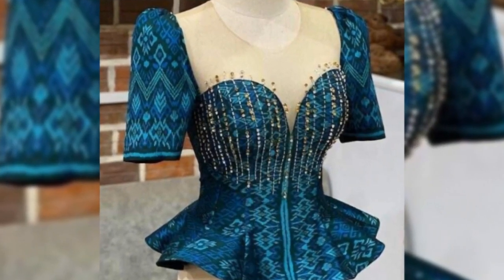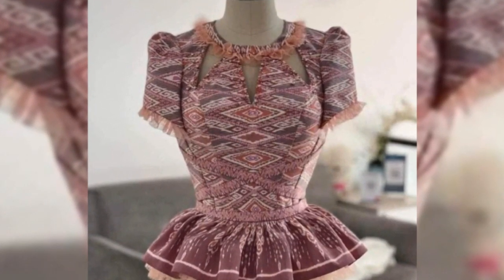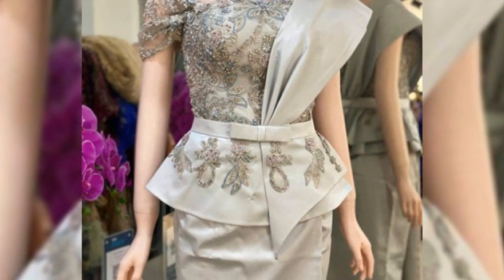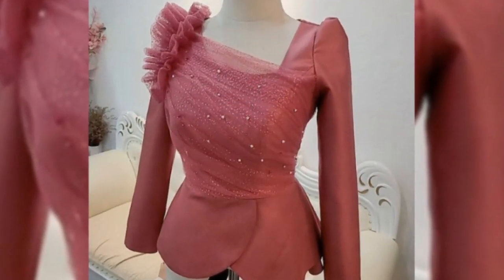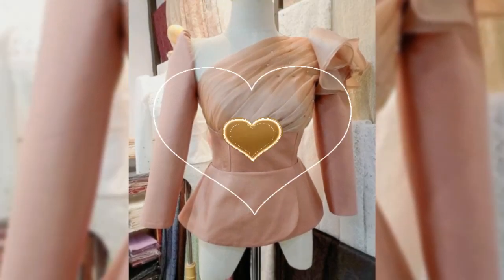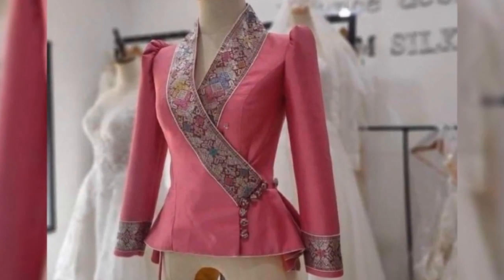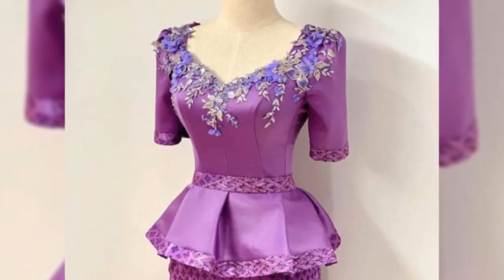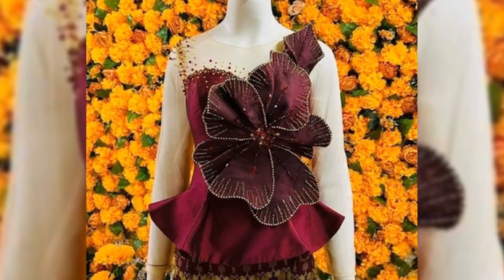Ultra gorgeous most demanding new Vince blazers top design ideas for ladies 2023